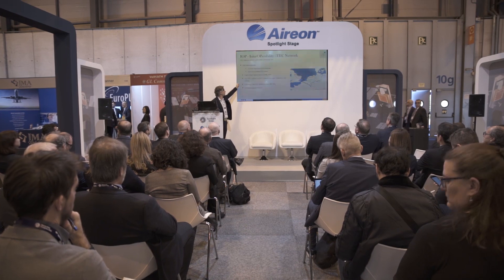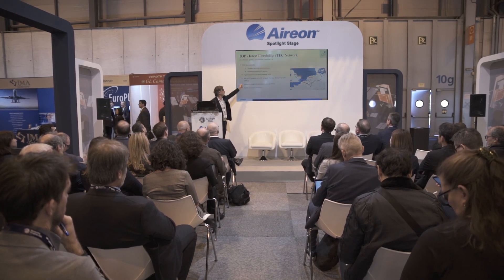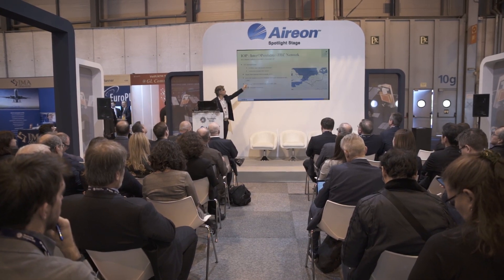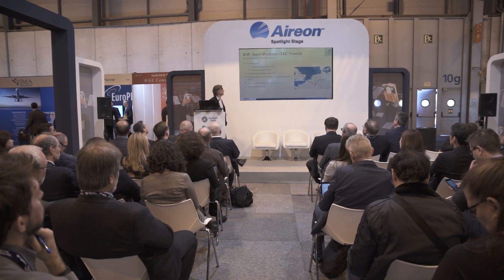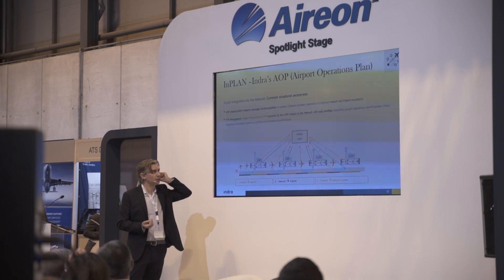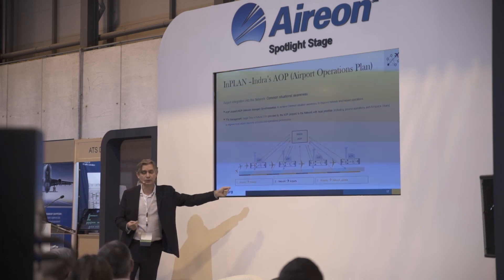Which are the benefits of new ATM Automation?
Gonzalo Quiles, SESAR Project Manager Indra explains at World ATM Congress 2019 the benefits of new ATM Automation.